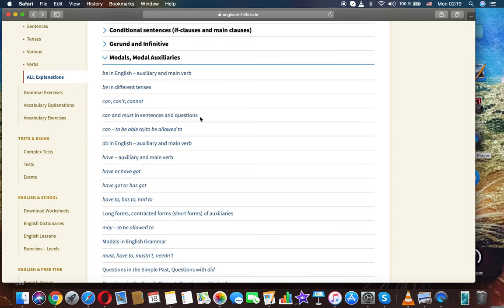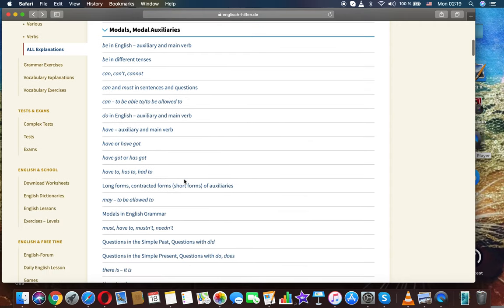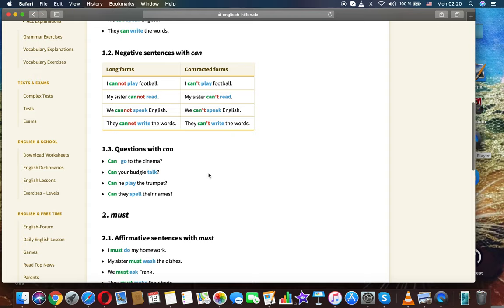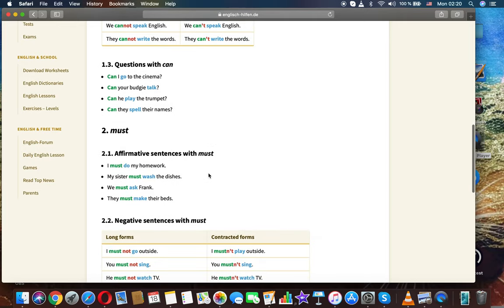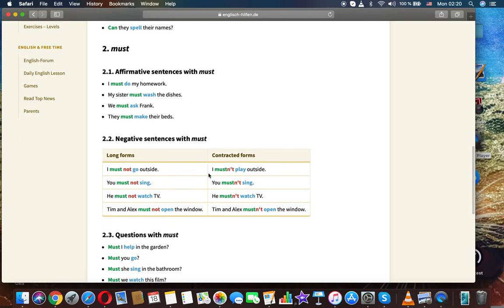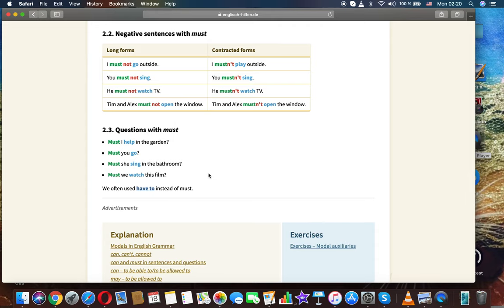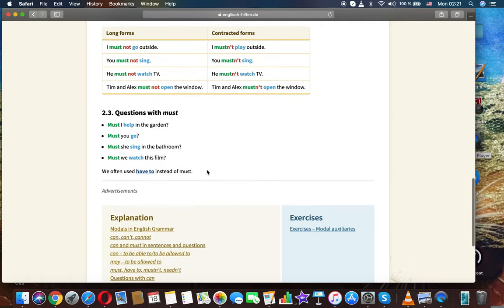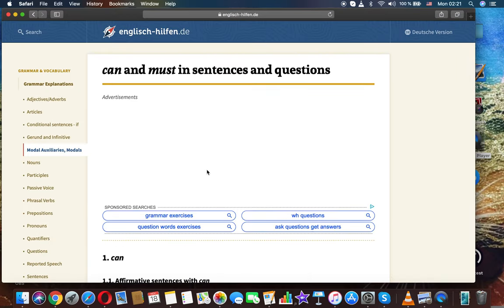can and must in sentences and questions English free education